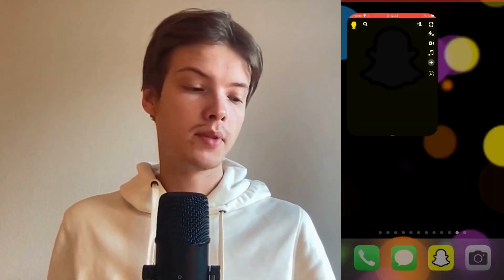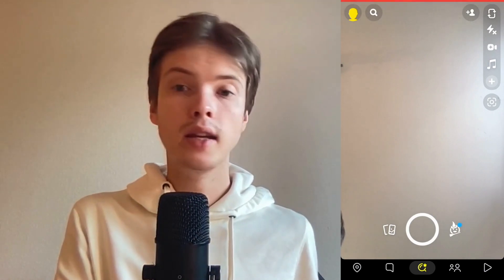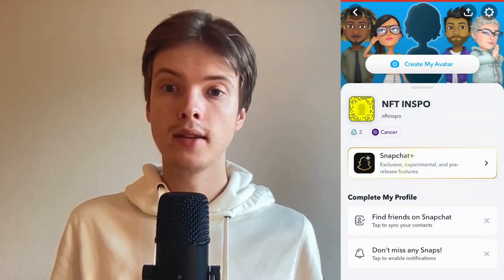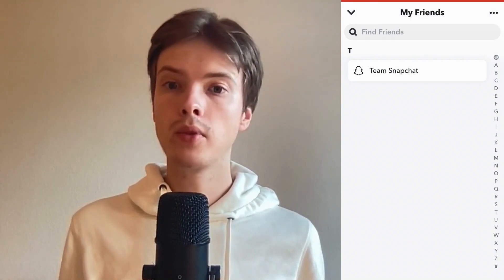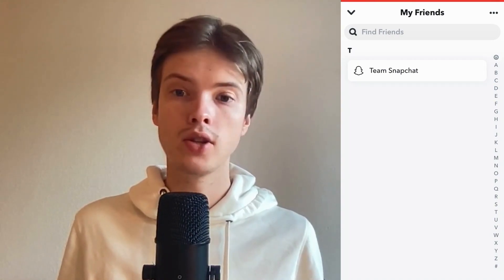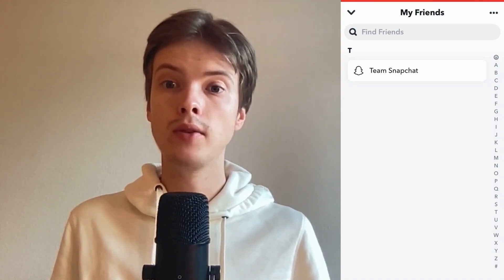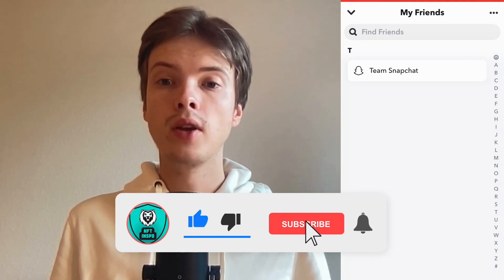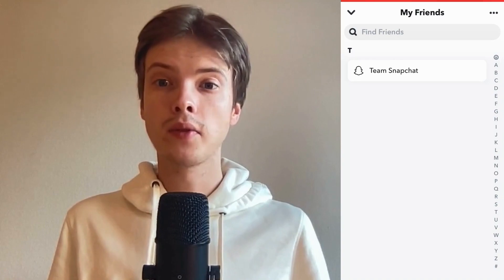How To Fix Snapchat Can't Add Friends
If you want to be able to fix snapchat can't add friends then this video will be perfect for you!